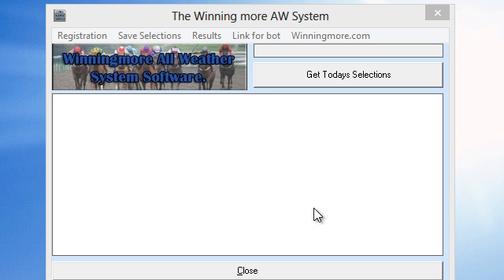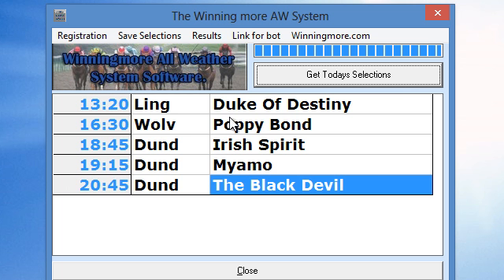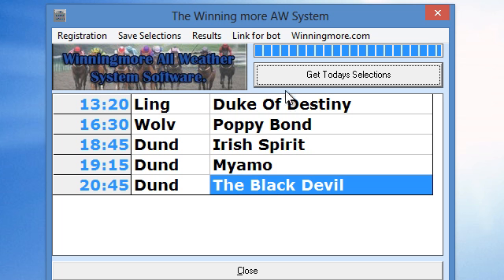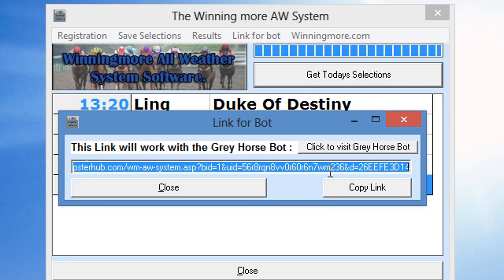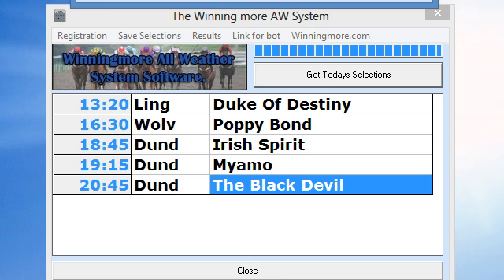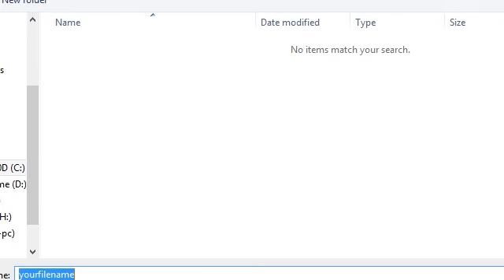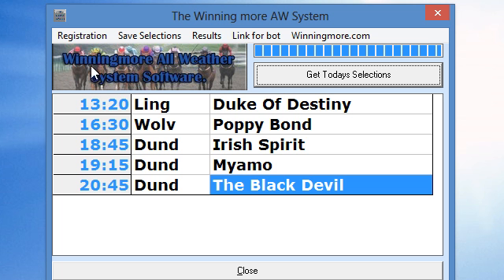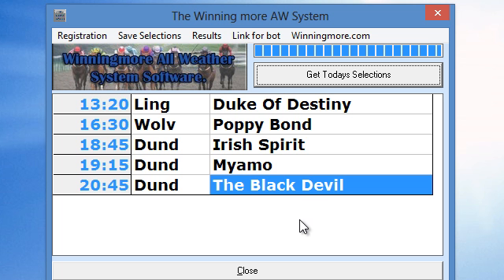Winningmore All Weather Racing Software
This software finds selections for the 4 all weather tracks in UK and Ireland, and is showing over 150% return on investment.